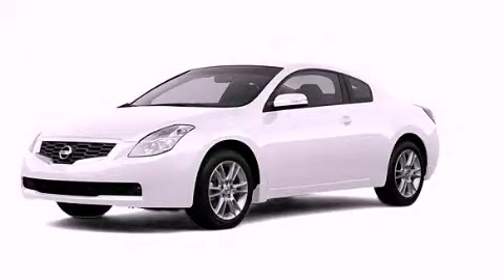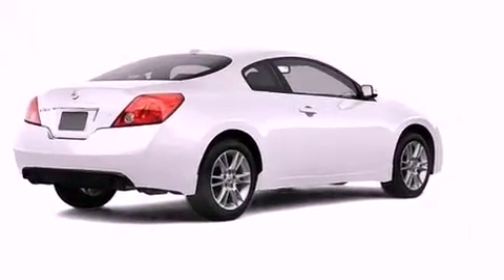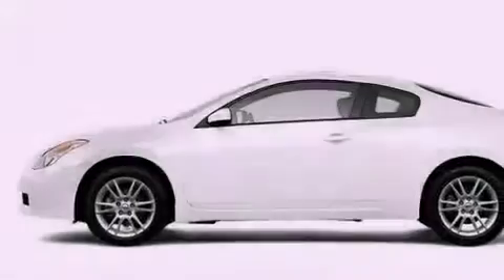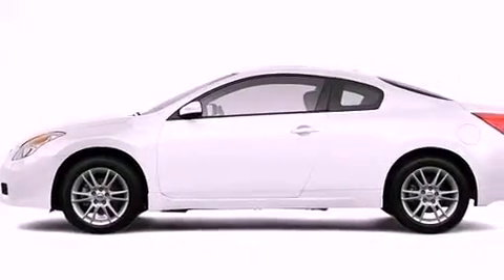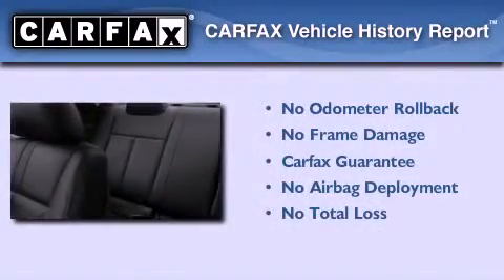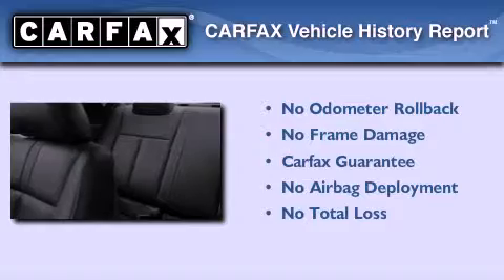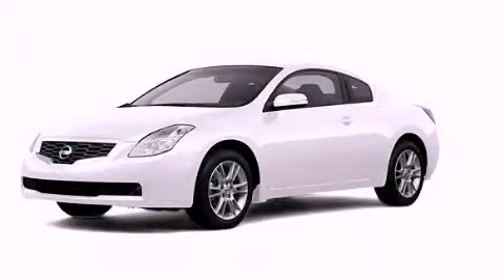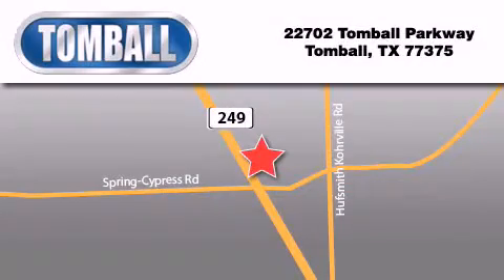2008 Altima Tomball TX 77375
Year : 2008
 Make :
 Model : Altima
 Engine : Gas V6 3.5L/213
 Trans . : Not Specified
 Exterior : Winter Frost Pearl
 Miles : 44,060

 Stock : 8C135992